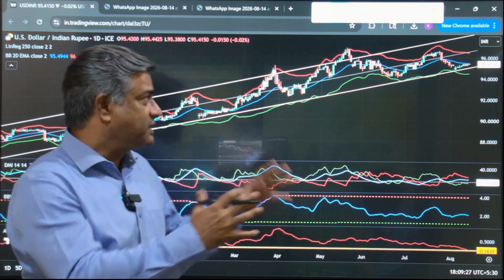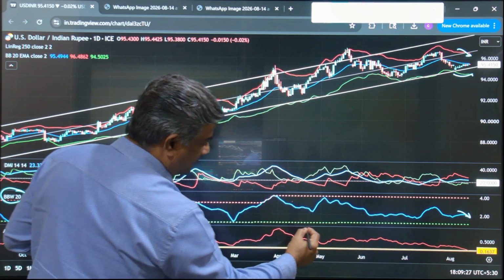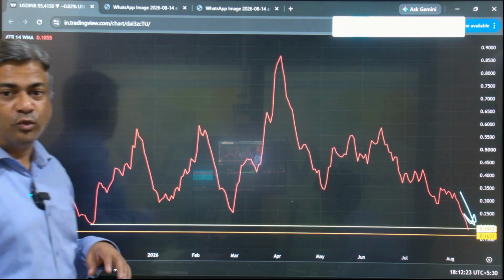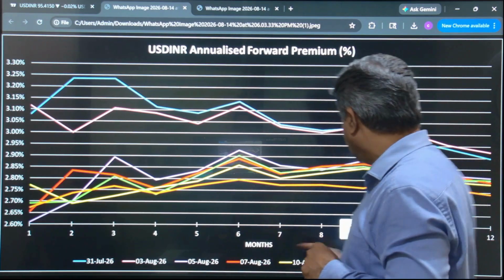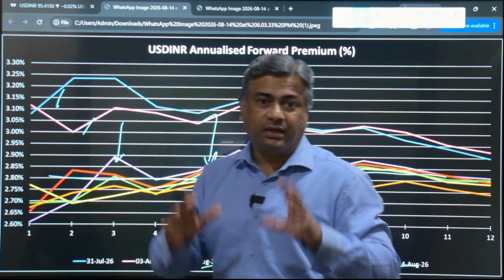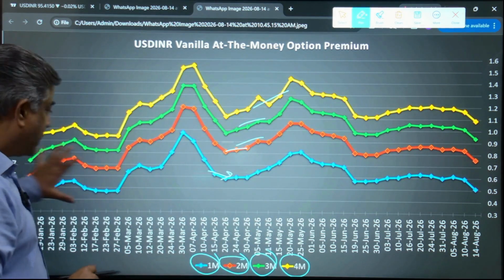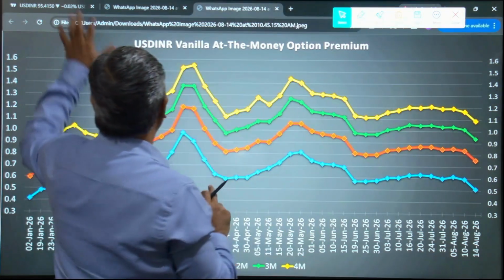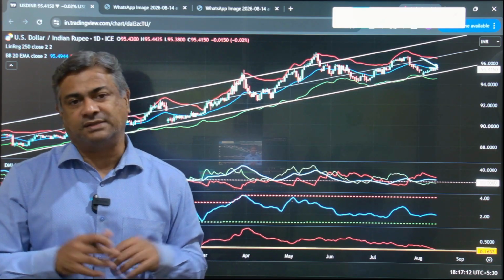USDINR Volatility Collapses: Is This the Best Time to Hedge with Options?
📍 What We Cover in This Video:
USDINR volatility has fallen sharply, while forward and option premiums have cooled off significantly.
What does this mean for importers and exporters, and how should you approach hedging at current levels?